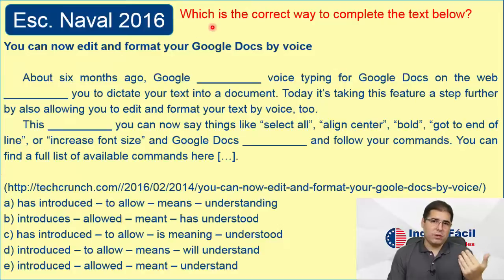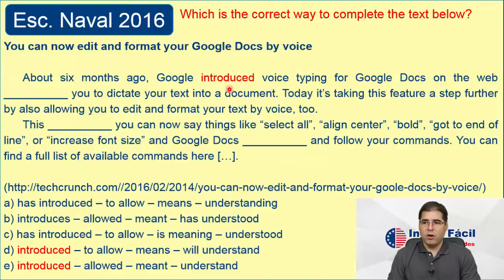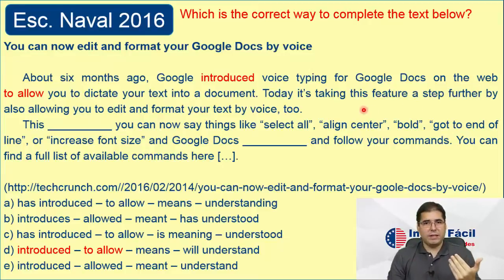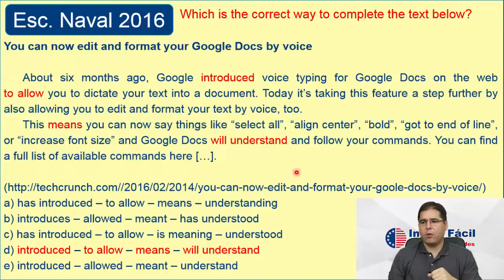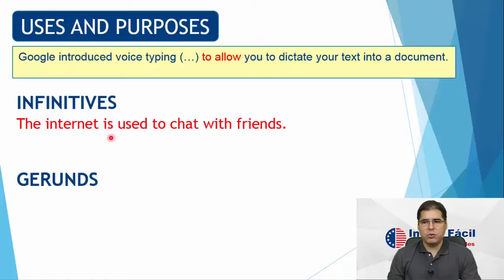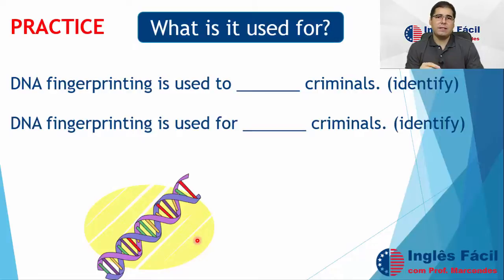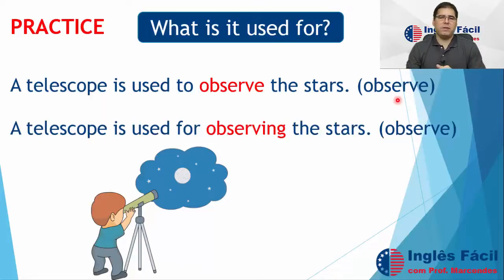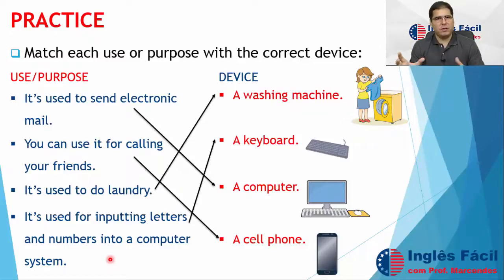Class 22 - Infinitives and Gerunds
In this video, we are going to learn how to use Infinitives and Gerunds to indicate the purpose, the use, of a device. We are also going to answer a question proposed in the entry test for Escola Naval in 2016. Hope you guys like it!

(Neste vídeo, vamos aprender a usar infinitivos e gerúndios para indicar a finalidade, o uso, de um objeto. Também vamos responder uma questão apresentada em 2016 no concurso para a Escola Naval. Espero que gostem!)